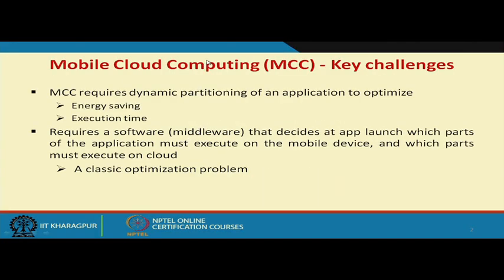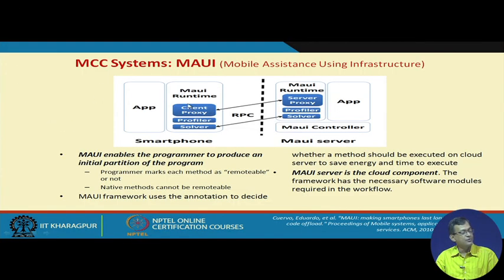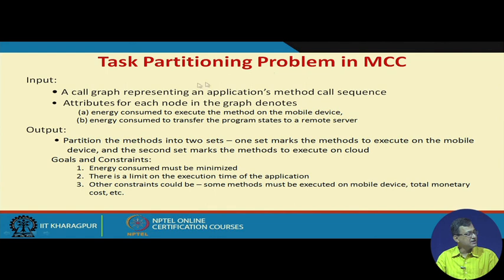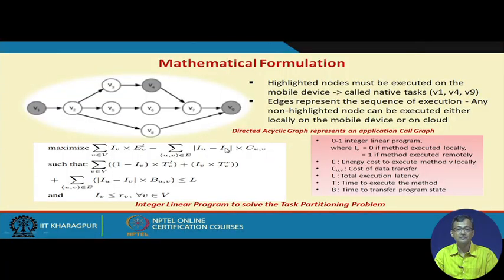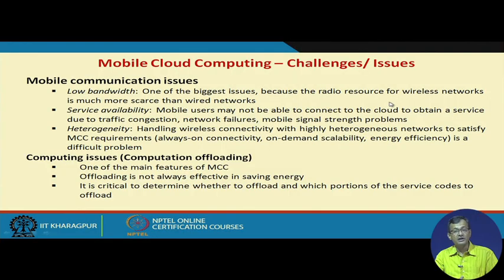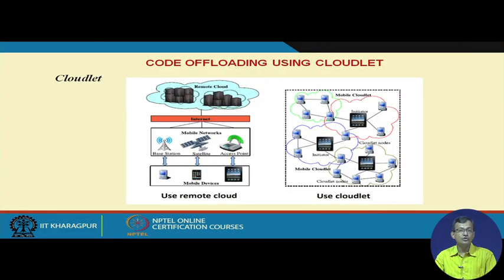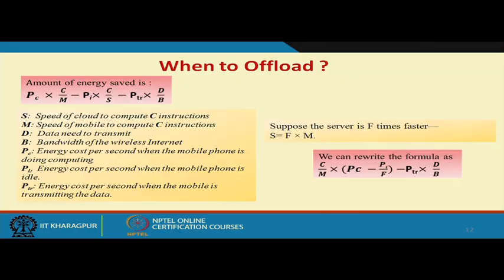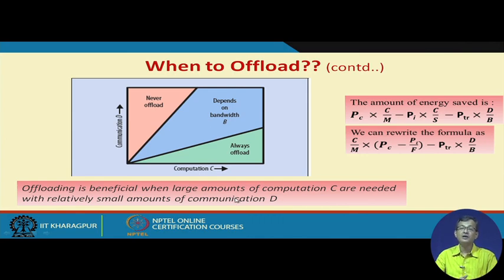Mobile Cloud Computing -II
Mobile Assistance Using Infrastructure, Task Partitioning Problem in Mobile Cloud Computing, Code offloading using Cloudlet, Computation Offloading.

 To access the translated content:
1. The translated content of this course is available in regional languages.
 2. Regional language subtitles available for this course
 To watch the subtitles in regional languages:
 1. Click on the lecture under Course Details.
 2. Play the video.
 3. Now click on the Settings icon and a list of features will display
 4. From that select the option Subtitles/CC.
 5. Now select the Language from the available languages to read the subtitle in the regional language.